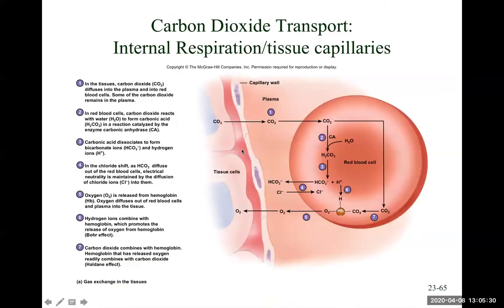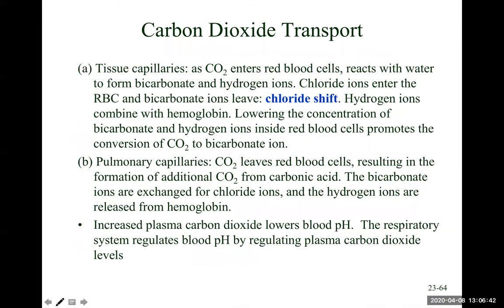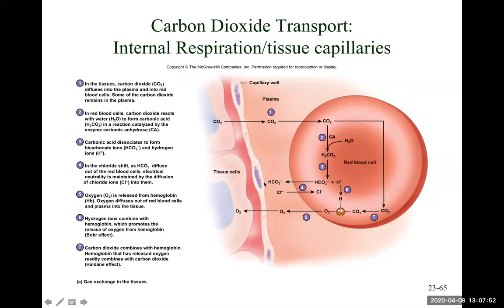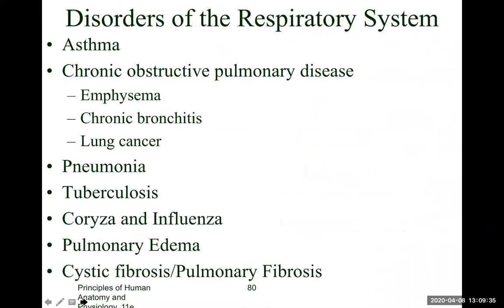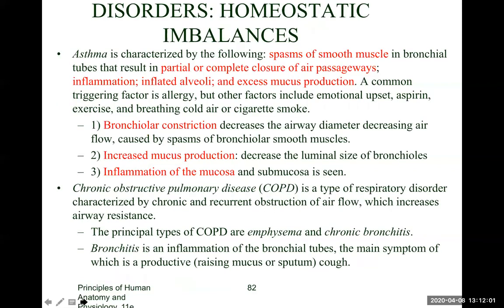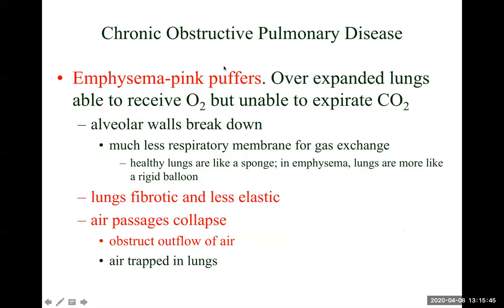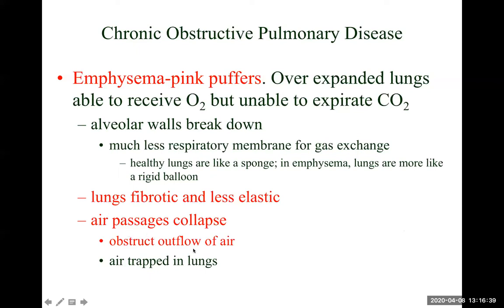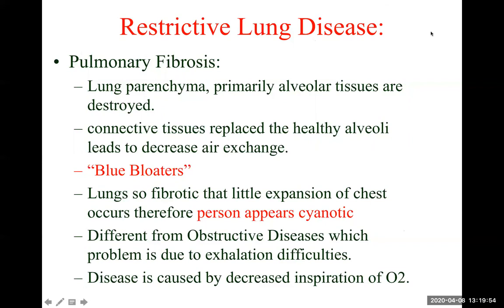Chapter 23-Respiratory part 3